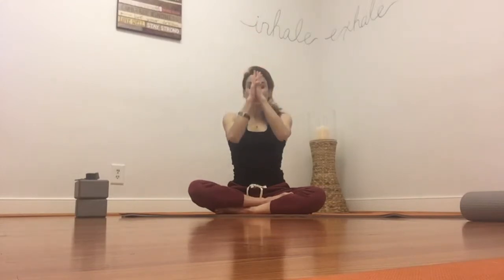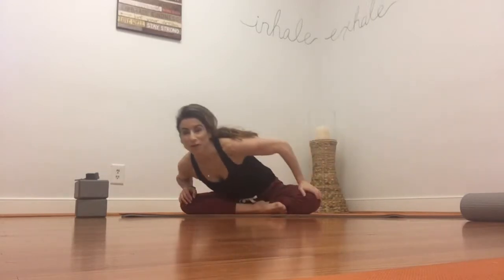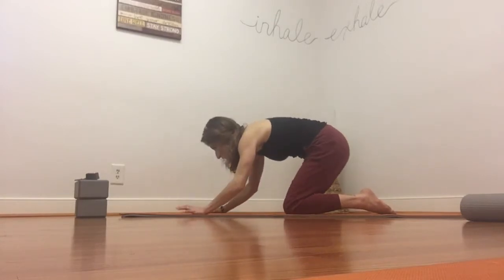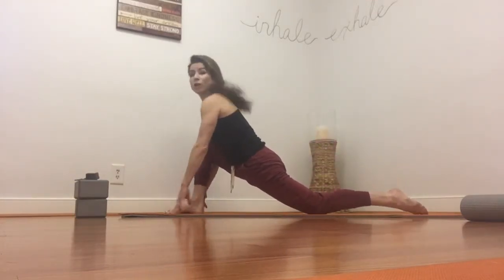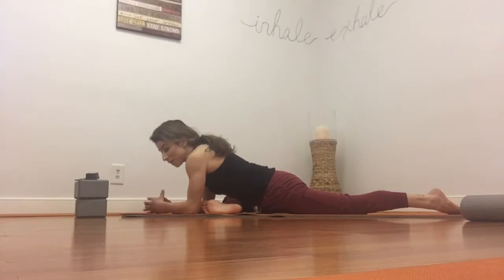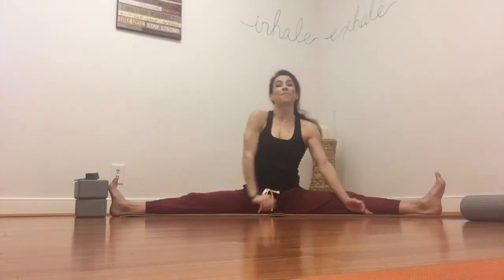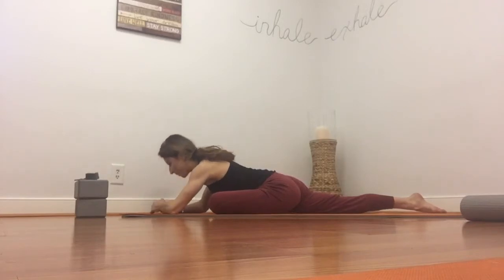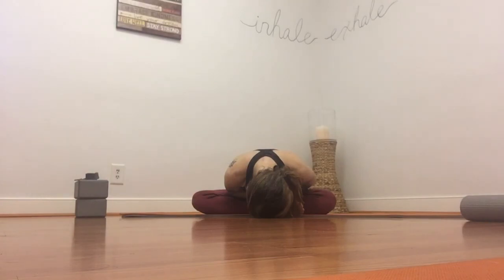Christmas Flow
Morning Yoga Flow for all levels